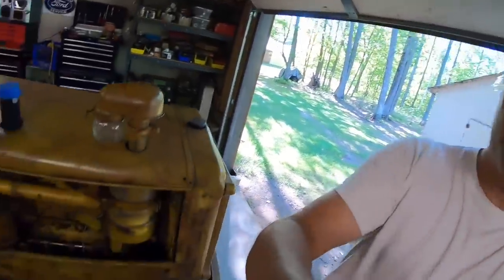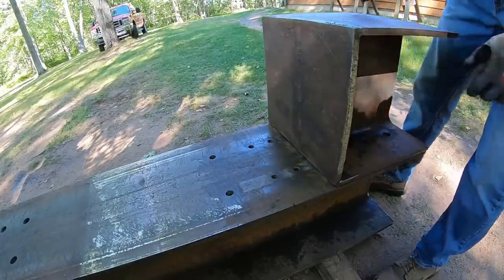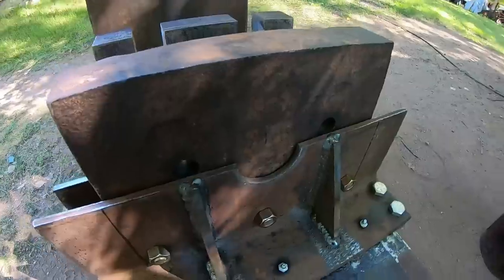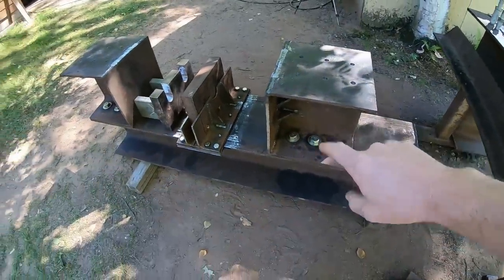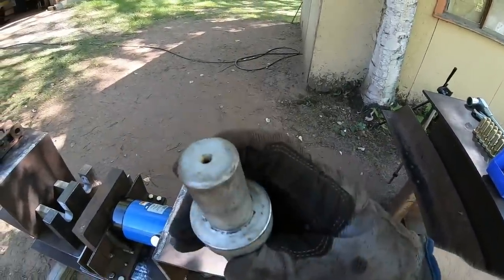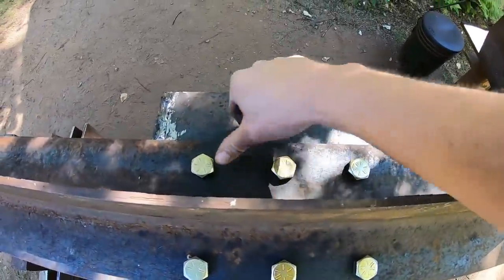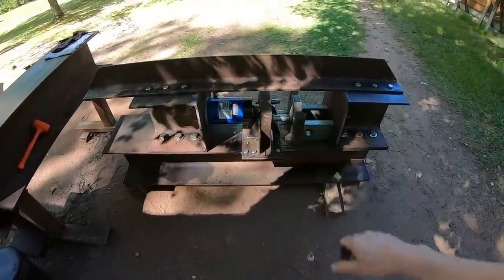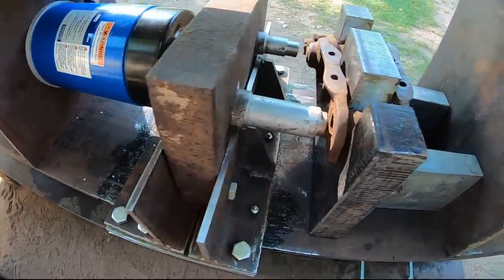Caterpillar D2 5J1113 Chassis Rebuild Ep.66: Building & Assembling the Pin & Bushing Track Press